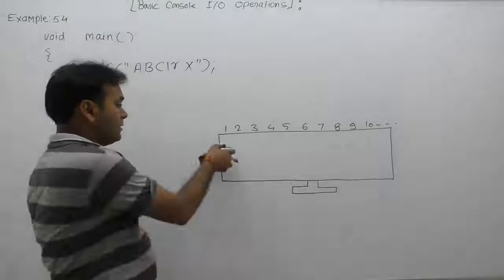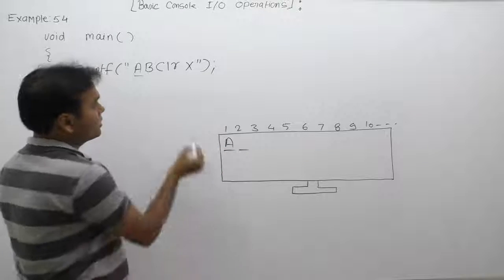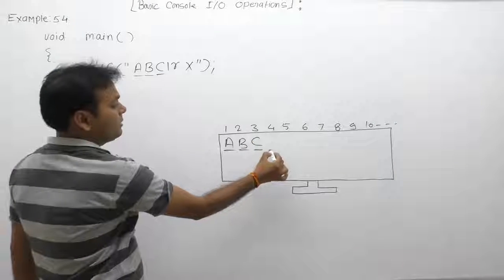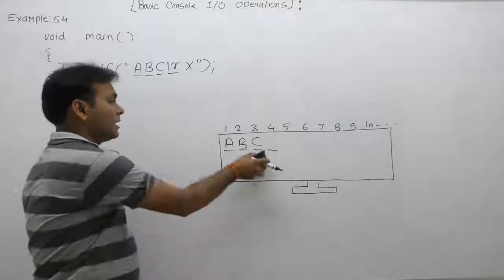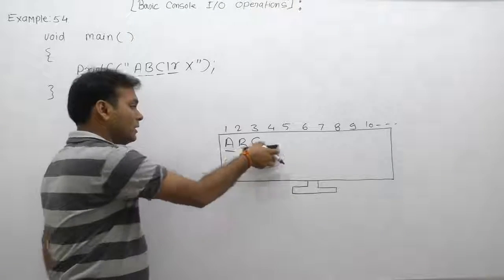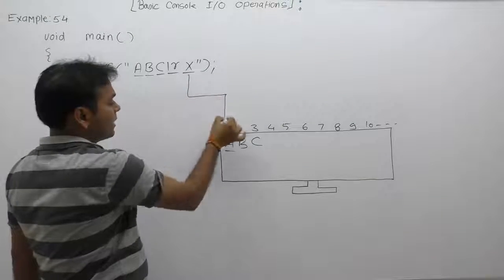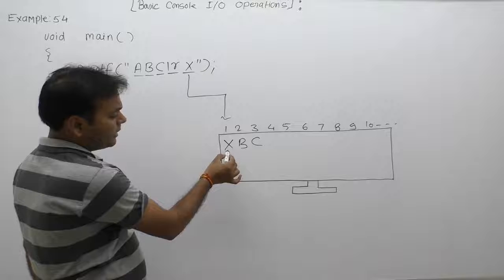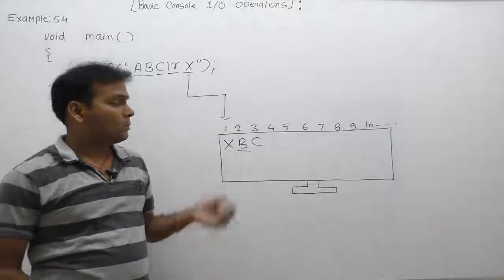Examples of printf function in C-Part300 | C Language by Java Professional